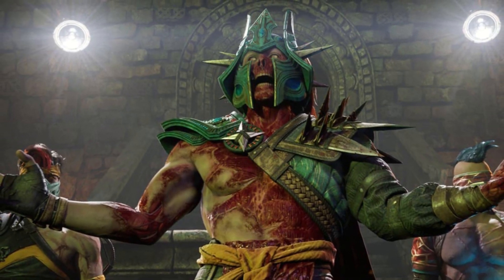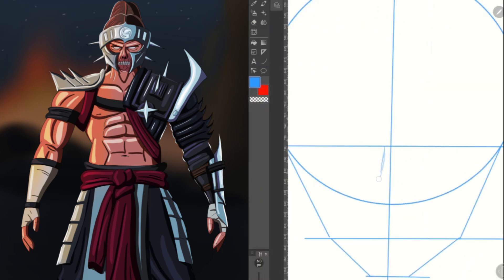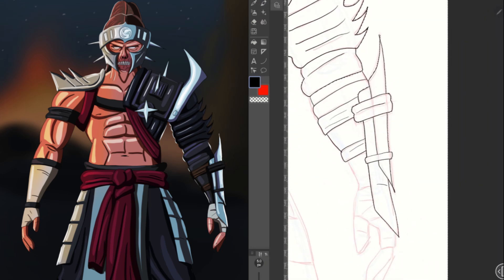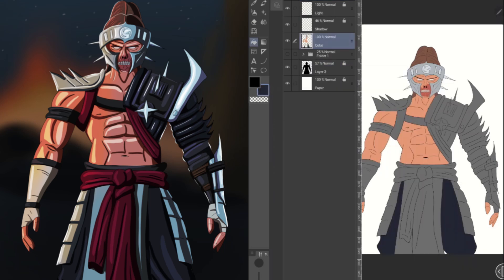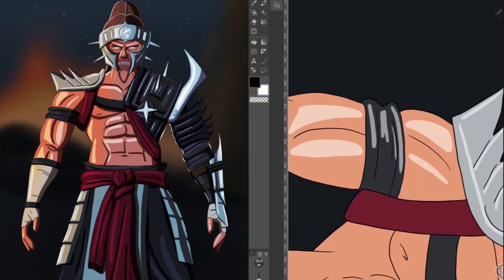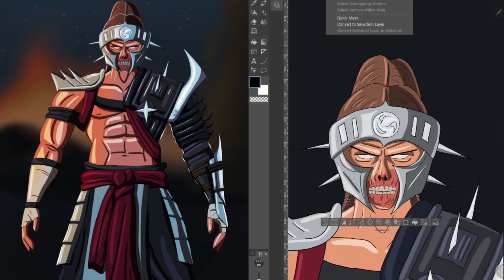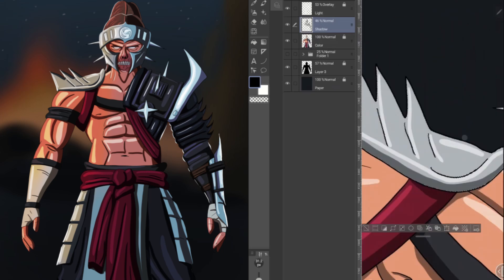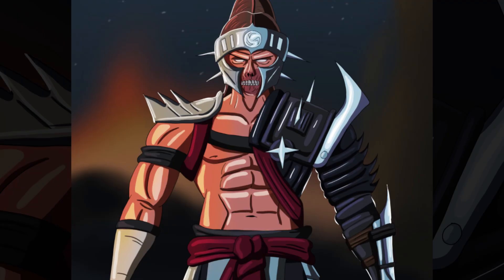Giving Havik A Retro Twist To His Design! Day 6 of Inktober!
I've done a drawing of Mortal Kombat's Cleric of Khaos, Havik. This is the first time I've attempted to draw him. Let me know how you think this came out.